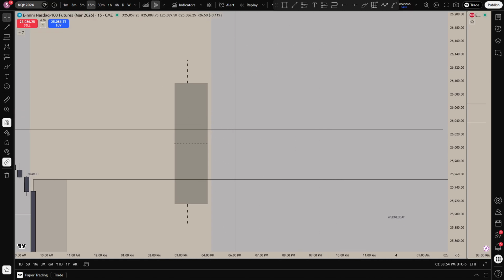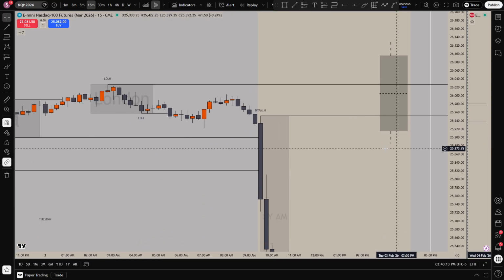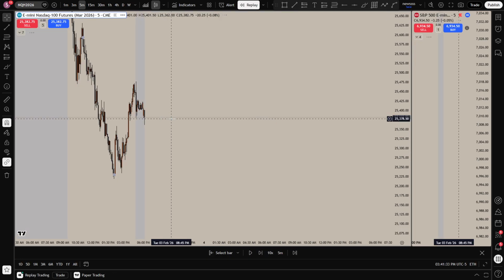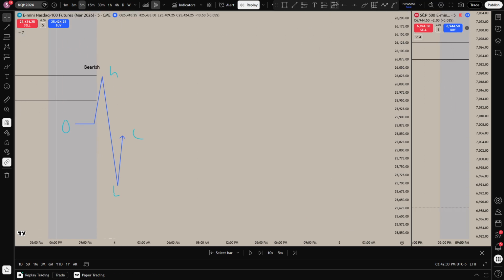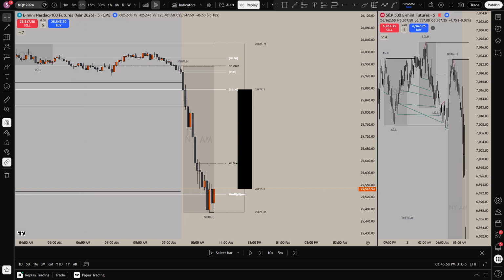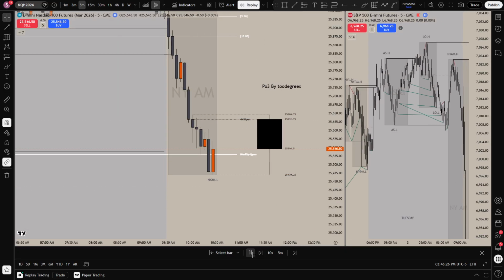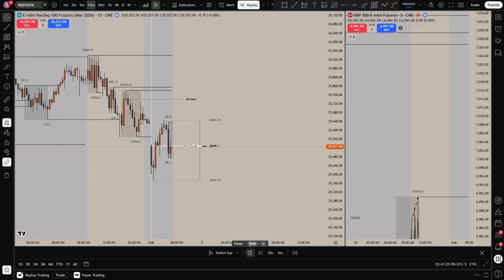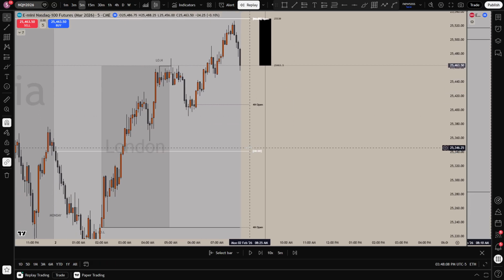The Trading Series That Made Me Rich...Path To Profitability (Day 1)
Welcome to the first video of the master day trading series. Candlesticks are very important as they let you develop an understanding of the market that no one else can see.